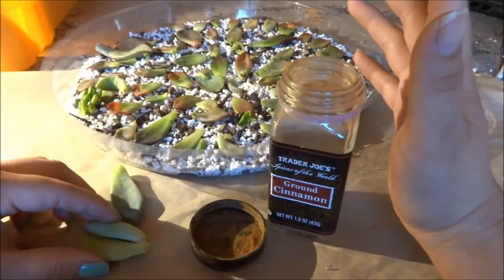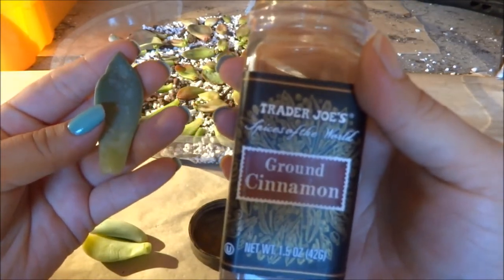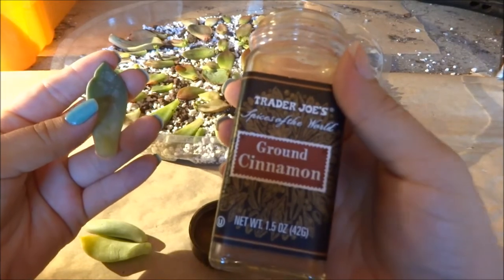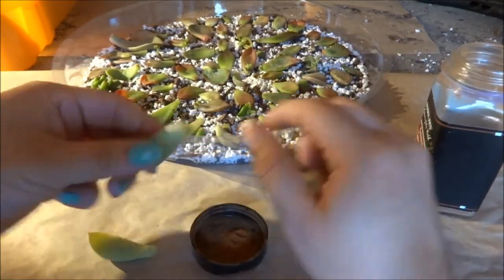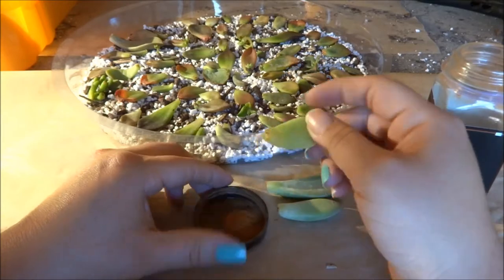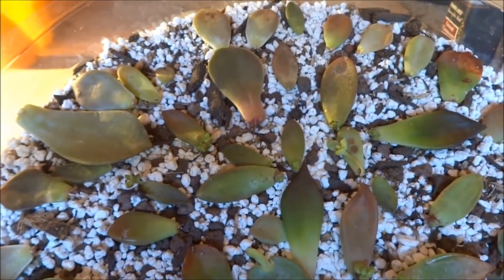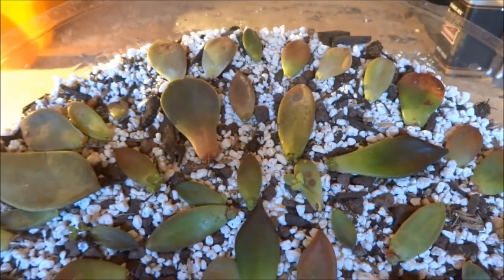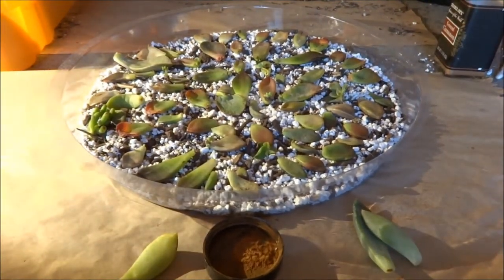Succulent Rooting Powder Hormone using Cinnamon / Prevent Mealybugs for succulent propagation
I'm experimenting with cinnamon as a natural succulent rooting powder hormone. Ants also hate cinnamon, which should in theory prevent mealybugs. let the experiment begin. I am just starting out with my succulent journey, thank you for joining me.